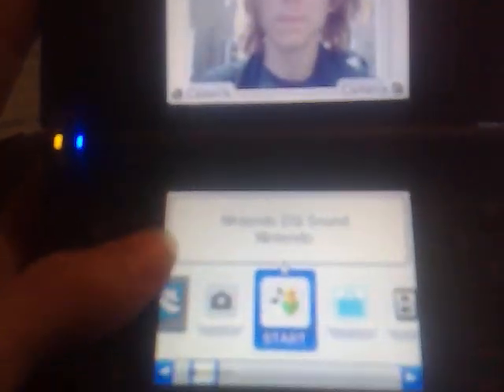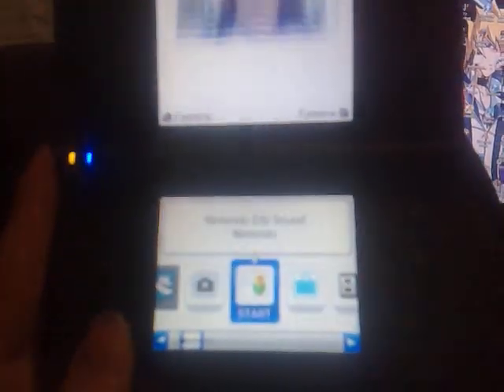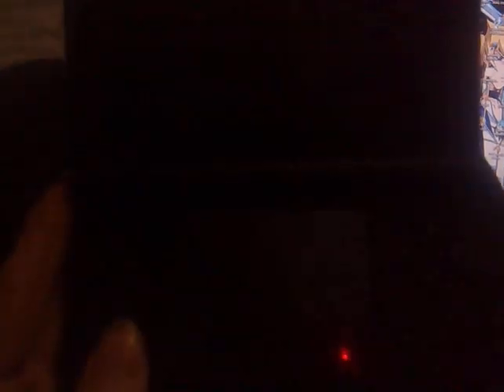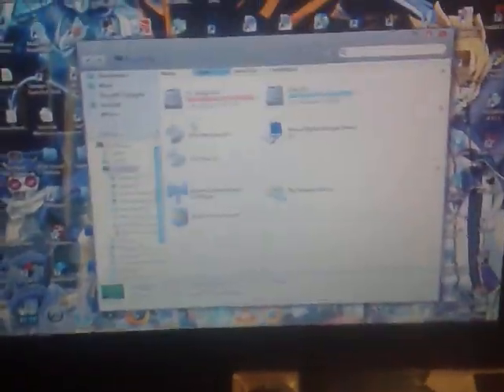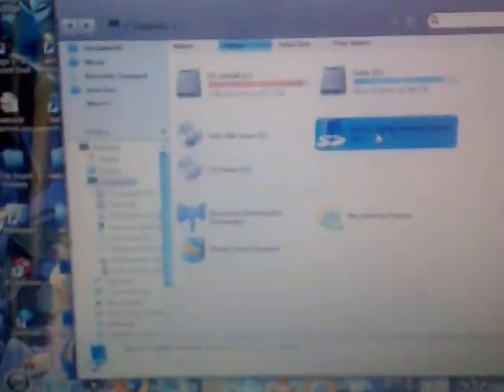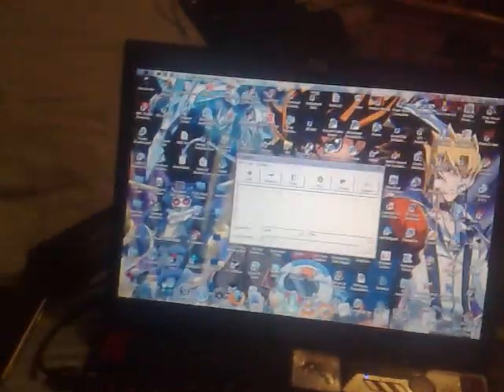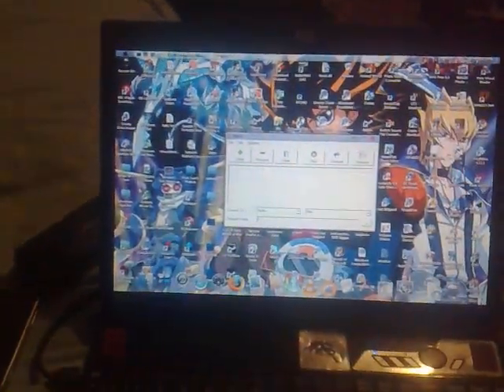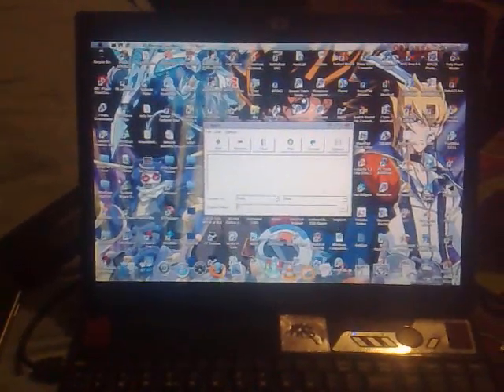Nintendo DSi Tutorial - Putting Music on DSi - MP3 to M4a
In this video I teach you how to convert MP3 to M4a to put them on to a Nintendo DSi Handheld Console

Recorded on:
Nokia N95 cellphone